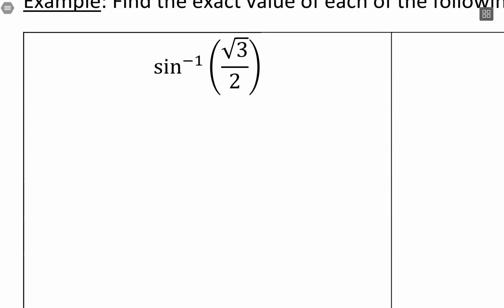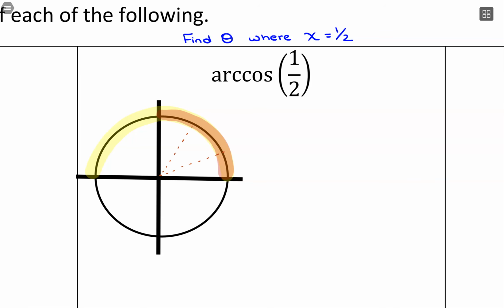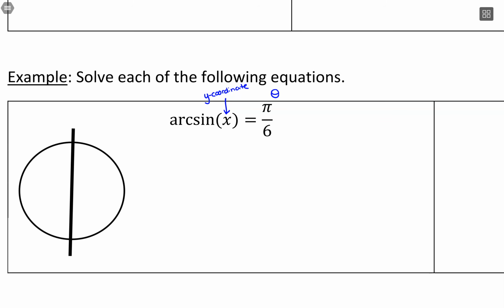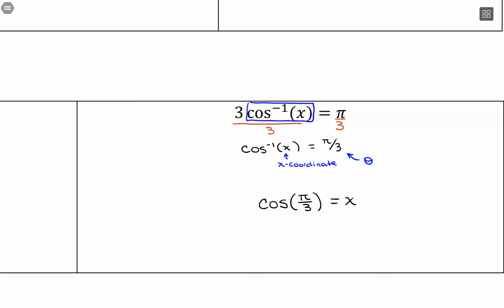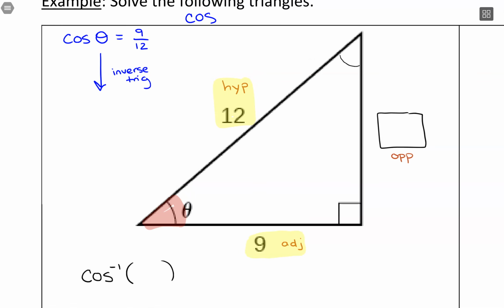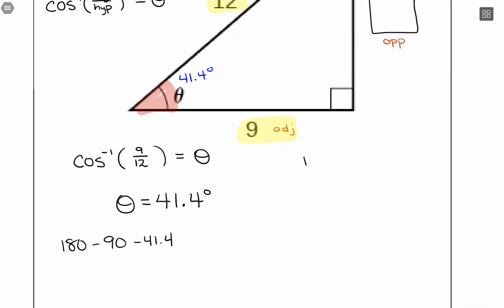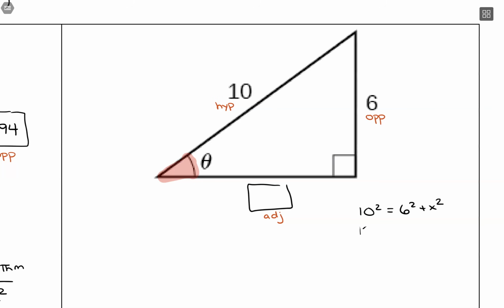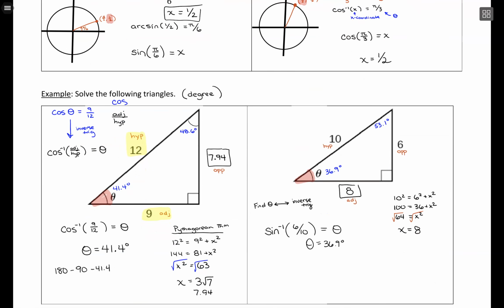Evaluating Inverse Trig Functions